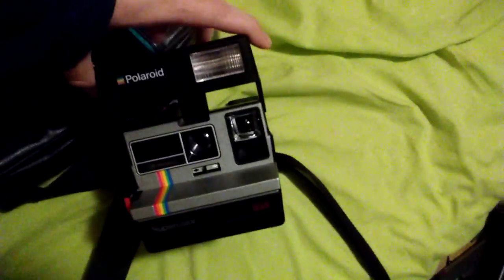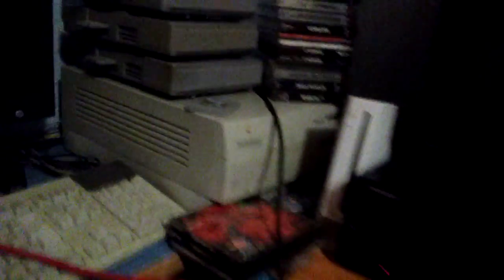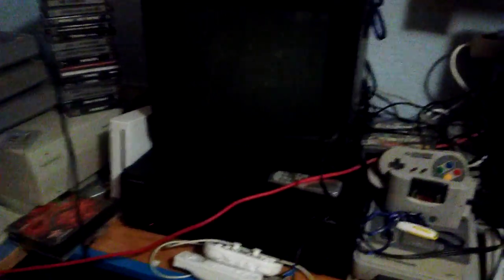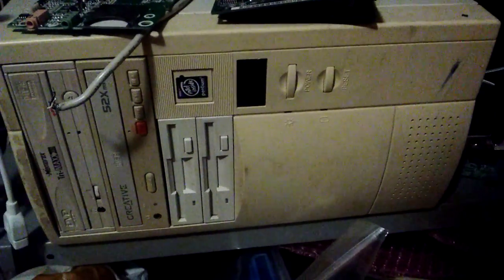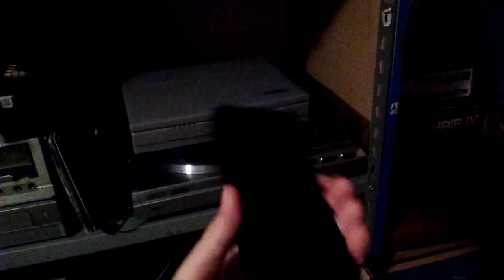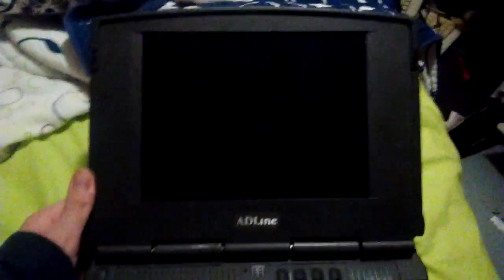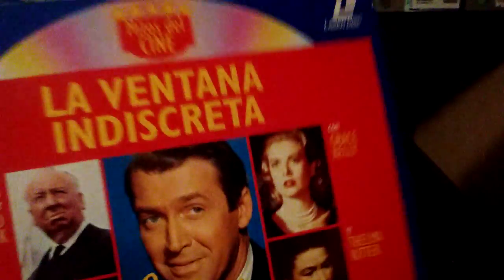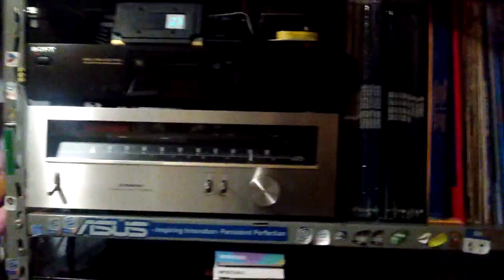VLOG #2: What should I make a video about?